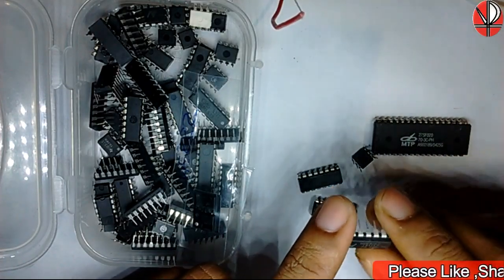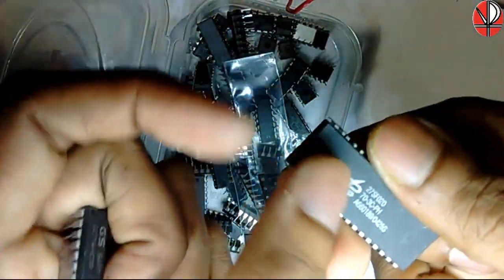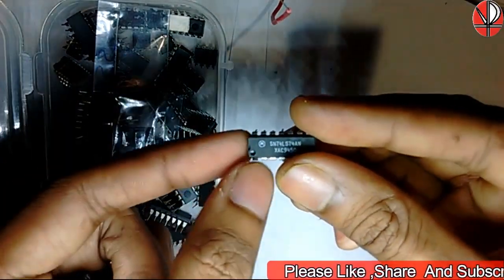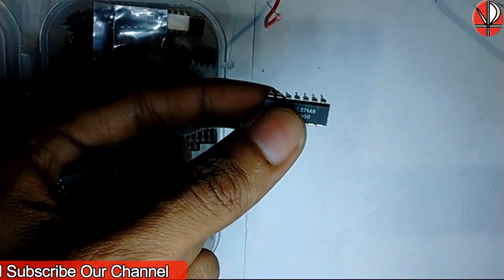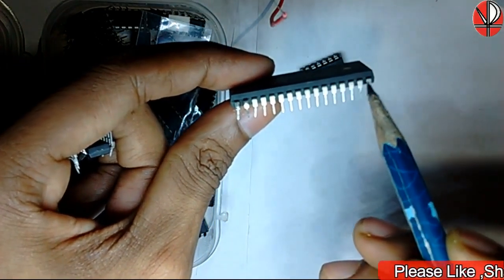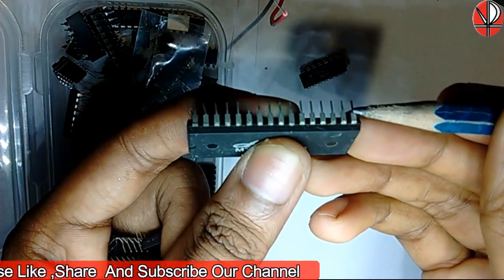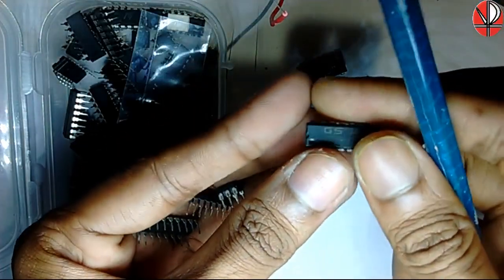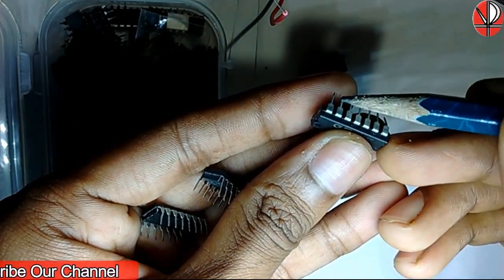how to identify ic pin number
An integrated circuit or monolithic integrated circuit (also referred to as an IC, a chip, or a microchip) is a set of electronic circuits on one small flat piece (or "chip") of semiconductor material, normally silicon. The integration of large numbers of tiny transistors into a small chip results in circuits that are orders of magnitude smaller, cheaper, and faster than those constructed of discrete electronic components. The IC's mass production capability, reliability and building-block approach to circuit design has ensured the rapid adoption of standardized ICs in place of designs using discrete transistors. ICs are now used in virtually all electronic equipment and have revolutionized the world of electronics. Computers, mobile phones, and other digital home appliances are now inextricable parts of the structure of modern societies, made possible by the small size and low cost of ICs.(wikipedia)

This video will show how  the ic pin number can be identified to connect in various circuits.